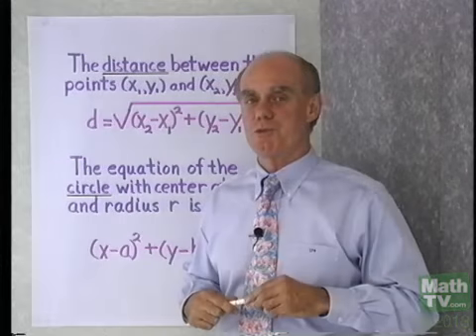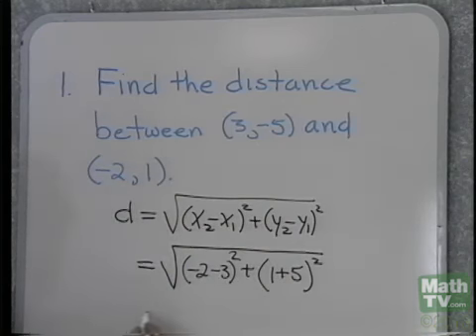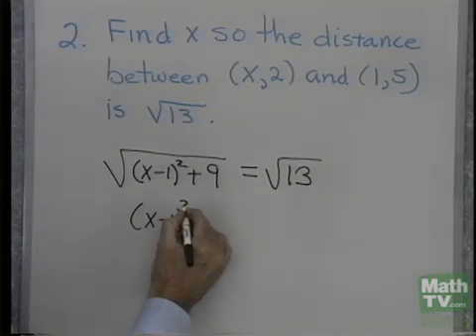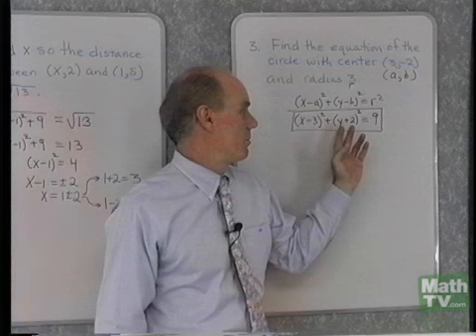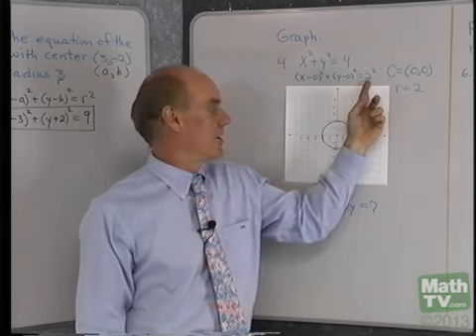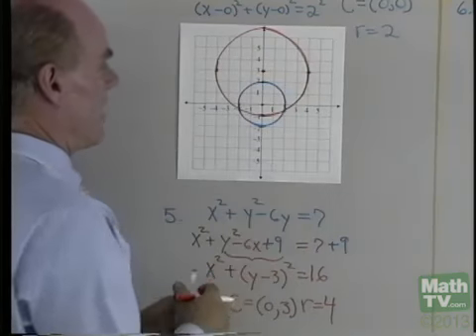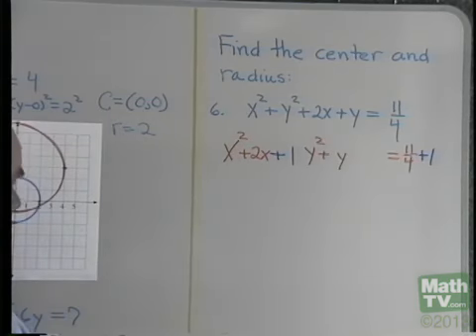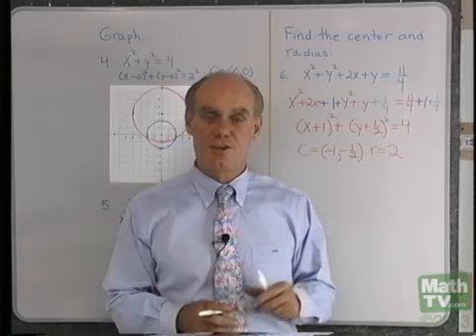mia7 10 01